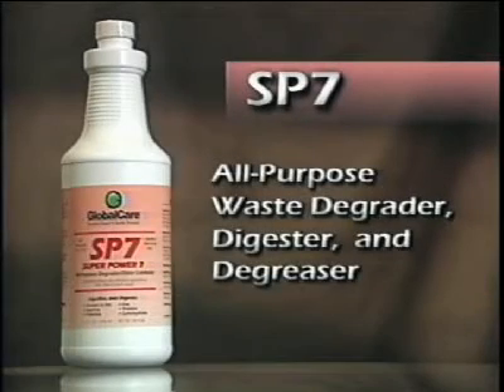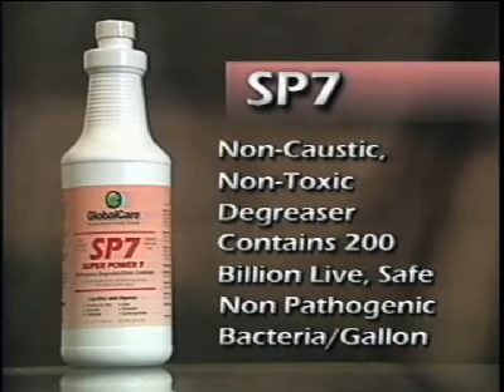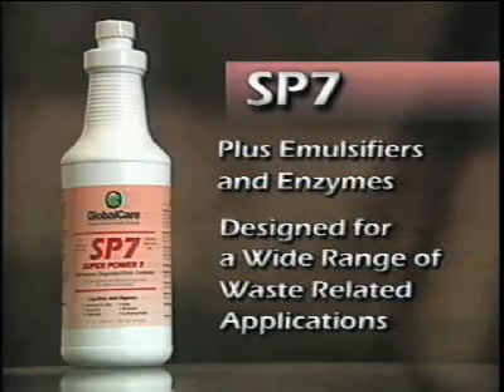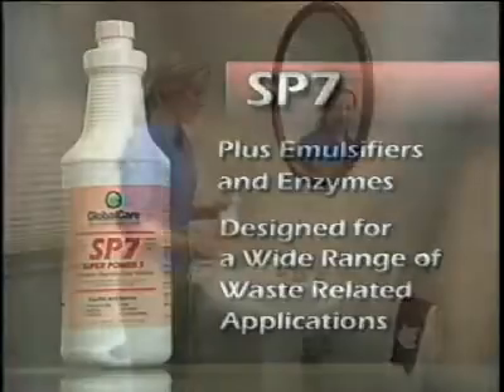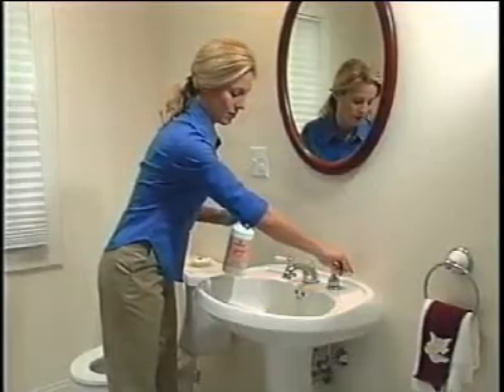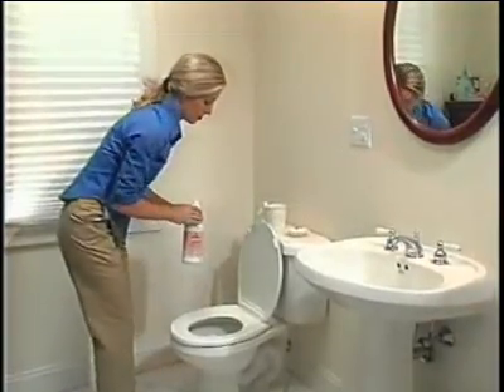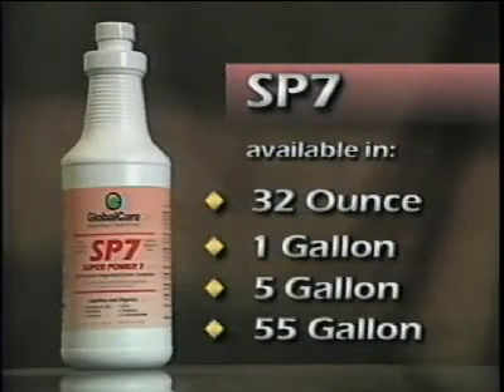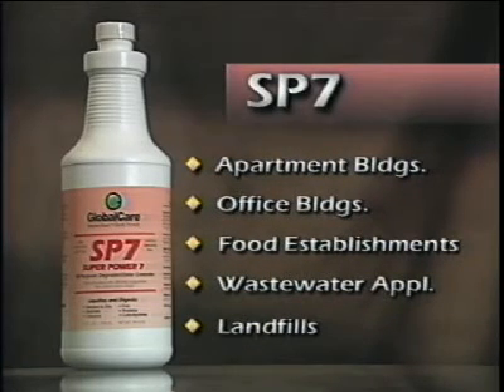GlobalCare™ SP7™ All-Purpose Degrader & Odor Controller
What Makes GlobalCare™ SP7™ Super Power 7 Unique?

Super Power 7 is an industrial strength organic waste degrader and odor eliminator. It is different from the other products in the Global Care Products Line, containing only enzymes. SP7 also contains safe, living bacteria, which are completely harmless and non-toxic. The combination of the two ingredients allows SP7 to do what no other waste control product of its kind can do. Organic wastes are things like cooking grease, body oils that come off in the shower and sewage from bathrooms and boat bilges. SP7 makes it easy to biodegrade these kinds of unpleasant wastes, preventing and solving all kinds of difficult and sometimes costly problems.

Specially formulated waste-battling enzymes breakdown and liquefy the organic wastes. Then the concentration of natural bacteria (100 billion/gallon) consumes the liquefied waste, converting it into inert compounds like water and carbon dioxide. One of the many household uses is to add SP7 to kitchen drain lines, septic systems and grease traps. Left untreated, grease and fat adhere to kitchen pipes and can attract food particles that rot, causing unpleasant odors and stoppages. Most people currently use caustic, highly toxic chemical products to fix this kind of problem. What they do not realize is that these products can erode pipes and kill septic tank bacteria, disabling the septic system. They should, instead, add SP7 to their kitchen and bathroom drains. This will take animal fats (which are tri-glycerides), for example, and convert them to fatty acids and glycerol, and finally to H20 and CO2. SP7 is extremely effective, non-corroding, safe and biodegradable, and actually helps your septic system and unclogs clogged leaching fields. Moreover, SP7 can be used as preventative maintenance, as opposed to just a remedy.

Adding SP7 to toilets "supercharges" the septic system, dramatically reducing regular costly pump-outs, and maintenance. The enzymes help break down the organic sewage and liquefy grease, and the bacteria not only consume the waste but also re-establish the desirable bacteria count that household chemicals like ammonia or bleach may have killed.

SP7 is meant to tackle tough problems not only at home but those related to organic waste from hospitals, hotels, nursing homes, restaurants, supermarkets, food processing plants, sewage plants, farms, recreational vehicle and marine holding tanks and port-a-toilets. The customer base for SP7 is enormous.

SP7 contains enzymes that solubilize organic waste materials, and bacteria, which then digest the solubilized material. By these actions, SP7 acts as an all-purpose waste degrader/odor controller in a safe manner.

SP7 reduces the need for excessive pumping, and produces immediate and residual odor control. It is a non-corrosive and environmentally safe alternate to dangerous, caustic chemicals.

With respect to dumping effectively treated wastes overboard into lakes, rivers, or salt water, this all depends upon governing regulations of responsible agencies in different locations.